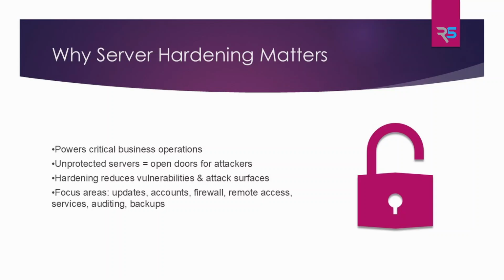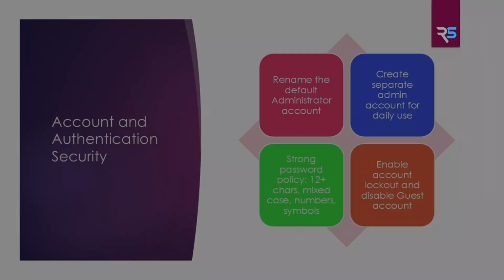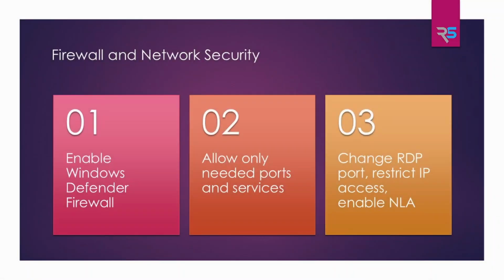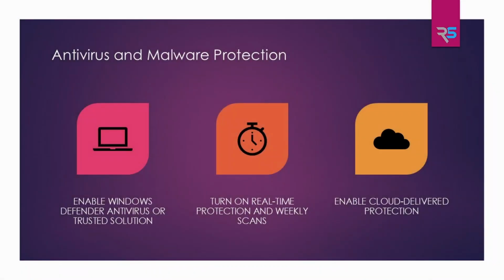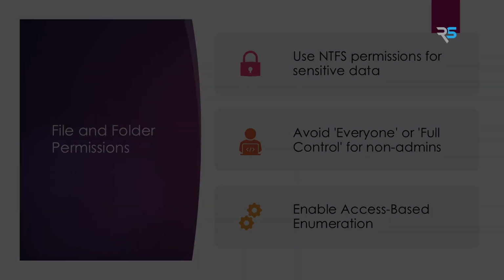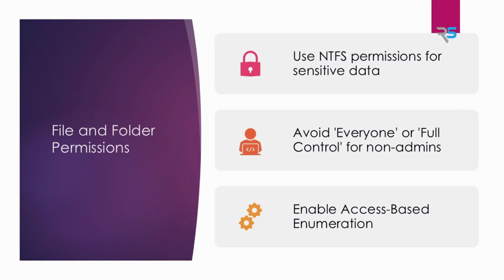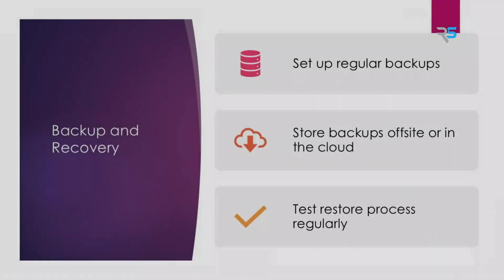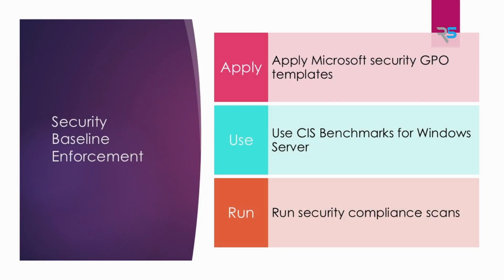Windows Server Security: Why Hardening is a Must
In this video, we’ll explore the importance of Windows Server hardening and why every IT administrator, system engineer, or security professional must implement it.

Server hardening is a critical step to protect against cyberattacks, unauthorized access, and data breaches. By removing vulnerabilities, applying security best practices, and reducing the attack surface, you can safeguard your organization’s most valuable assets.

✅ What you’ll learn in this video:

What is Windows Server hardening?

Why server hardening is important for security

Common threats to unprotected servers

Benefits of implementing hardening policies

Whether you are a beginner in server administration or an experienced IT security professional, this session will help you understand why server hardening is a must in today’s cybersecurity landscape.